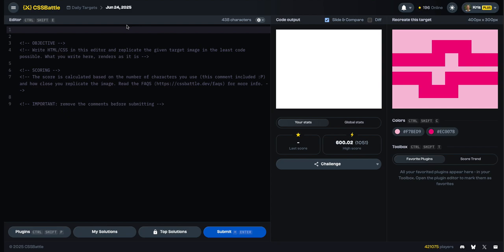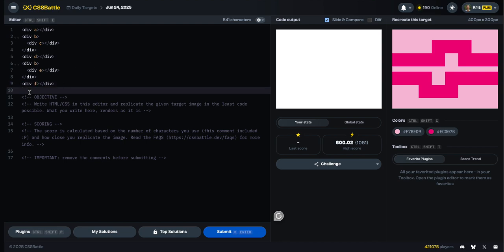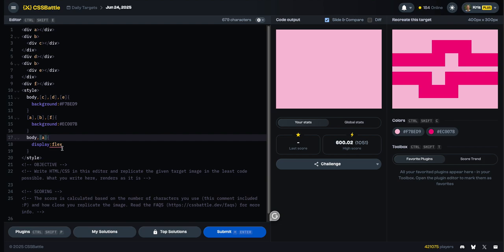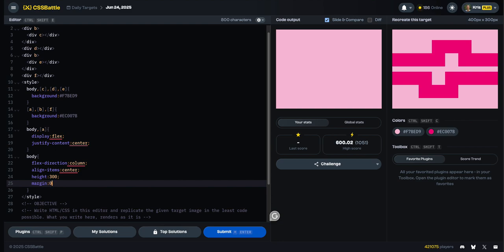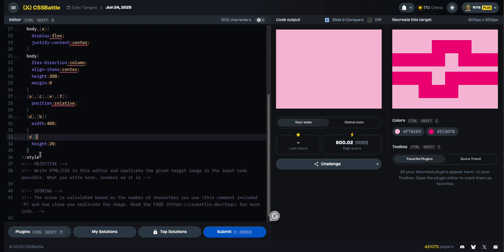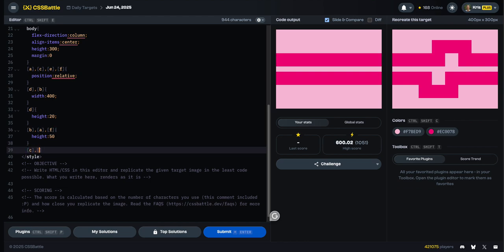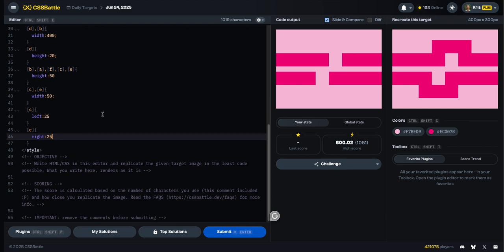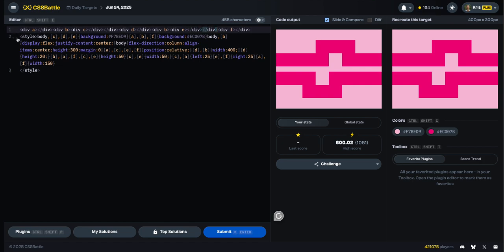CSS Battle Daily Target June 24, 2025